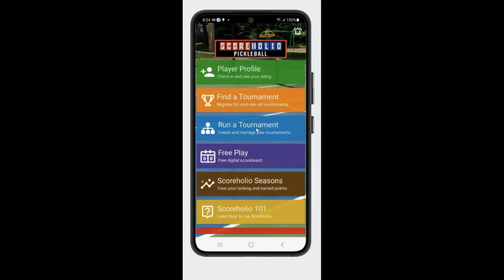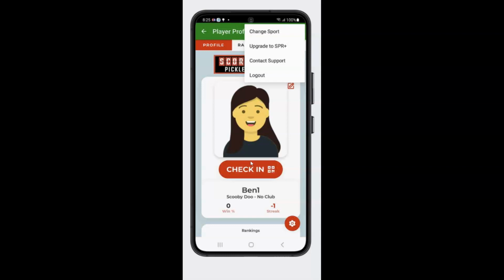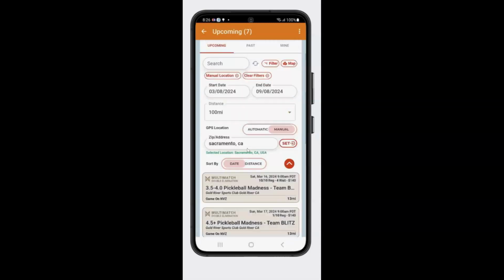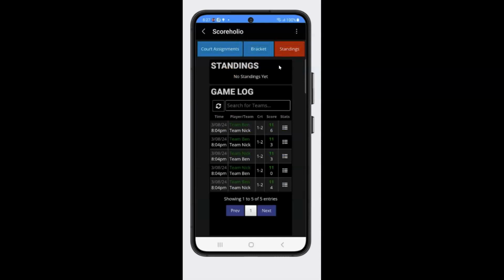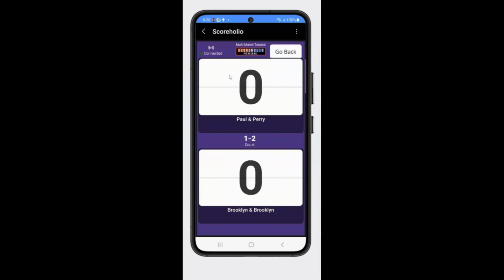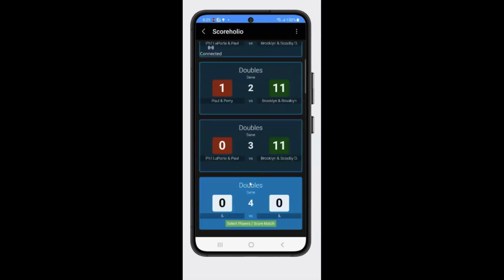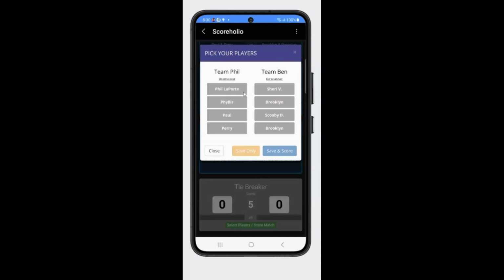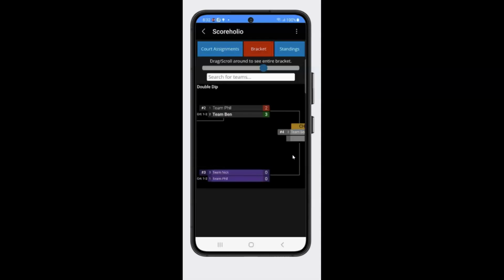Player Scoring a Multi Match Tournament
Learn how players can use their own phones to score a multi match tournament on Scoreholio.

TimeStamps

0:00 Start
0:15 Creating a Profile
0:42 Upgrading to SPR+
1:19 Changing Sports
1:29 Finding your tournament
2:26 Tournament Dashboard
3:05 Live Score a Match
3:20 Add Players to a Game
3:42 Scoring a Game
5:35 Tiebreaker Match
6:20 Submitting the Match